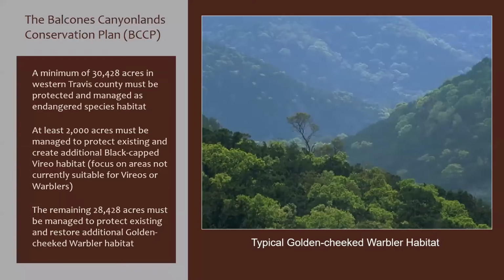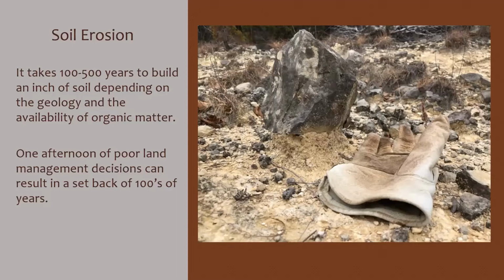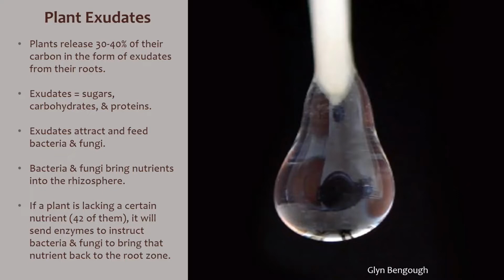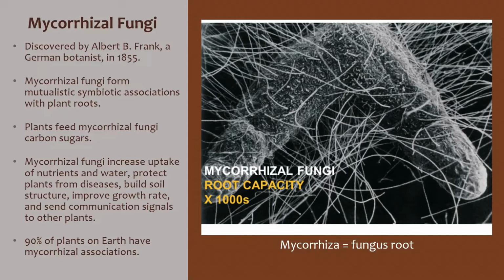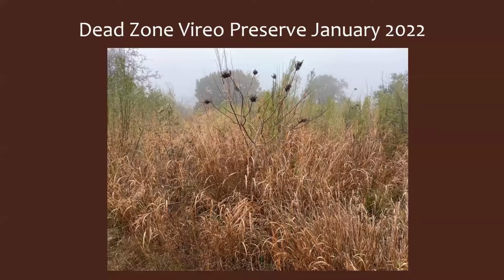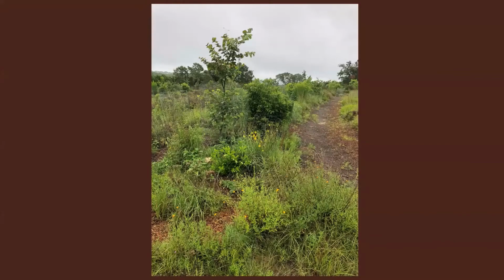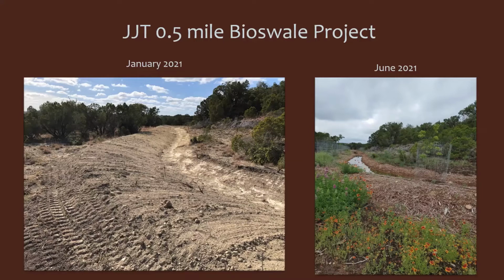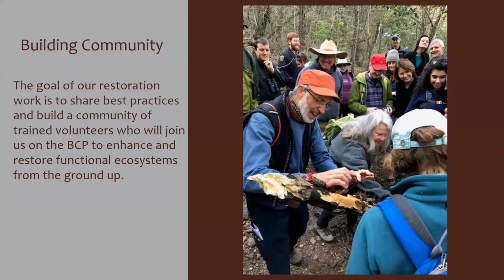Wild Neighbors: Reforesting Degraded Landscapes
Jim is a Forest Ecosystem Biologist for the City of Austin’s Wildland Conservation Division. An important part of Jim's work is to identify degraded landscapes on City-managed tracts of the Balcones Canyonlands Preserve and lead a team of staff and volunteers to restore them to health. Jim talks about the restoration methods he uses, including “bioswales,” which promote water infiltration, soil building, reforestation, and carbon sequestration.